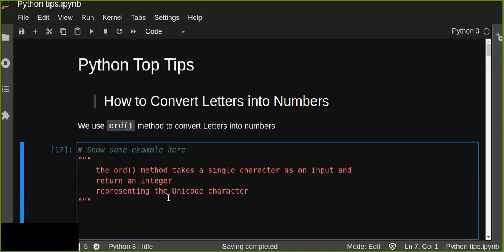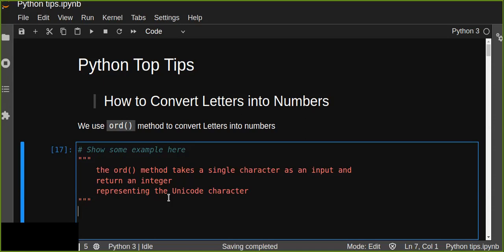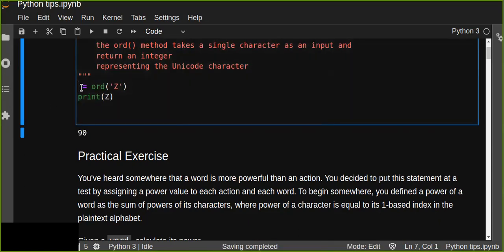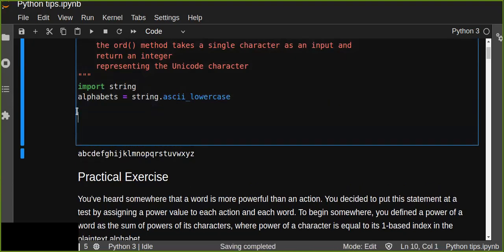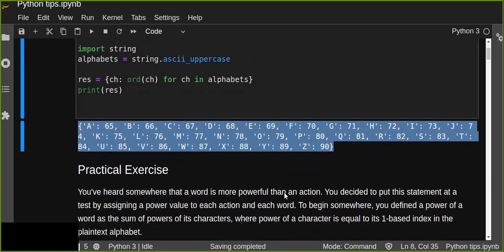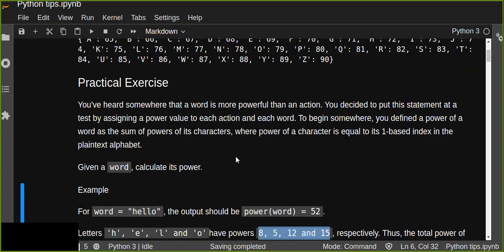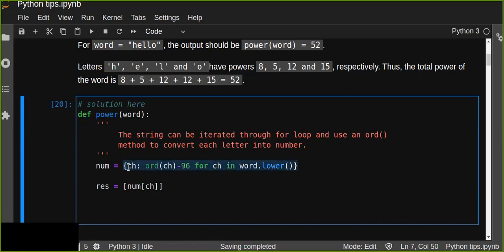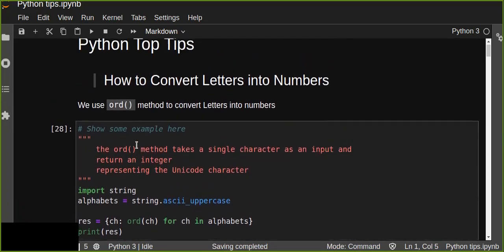Learn How to Convert Letters into Numbers in Python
In this tutorial, you will learn how to convert every character into an integer number in Python. You can also practice how to calculate the power of words than action in Python.

                         COME AGAIN!